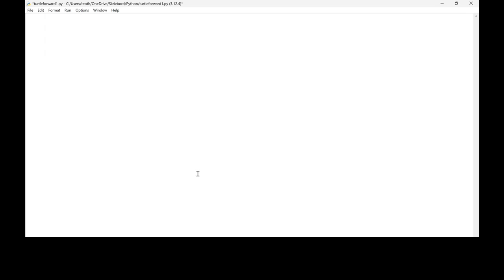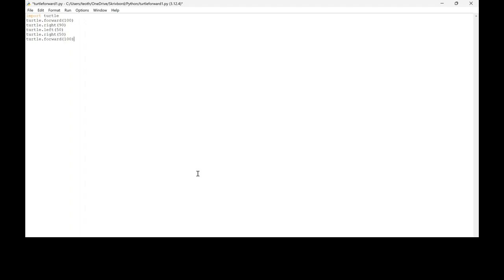Python programming - Turtle forward